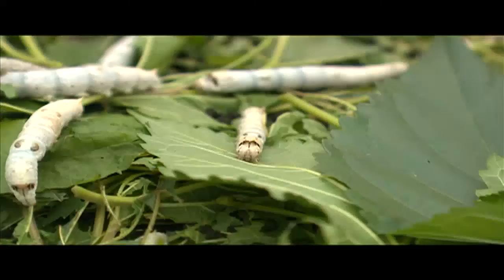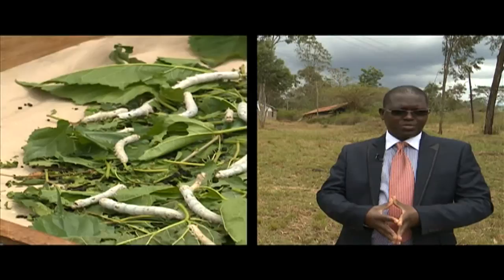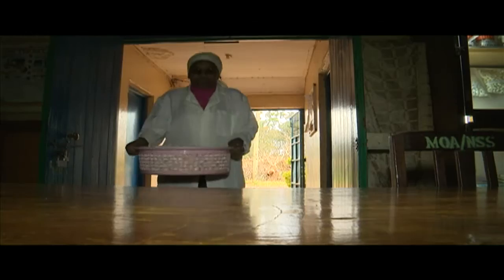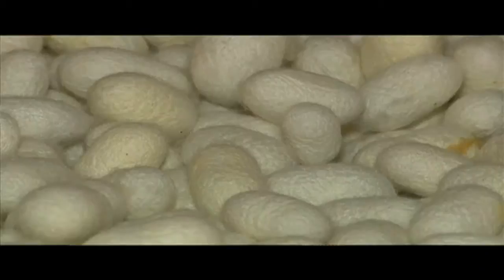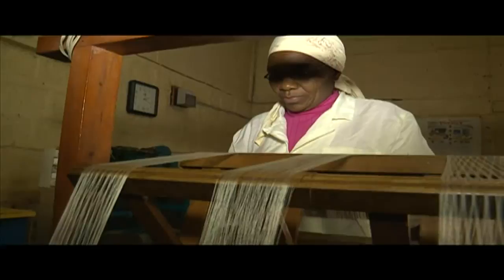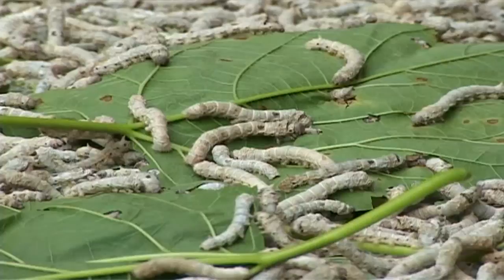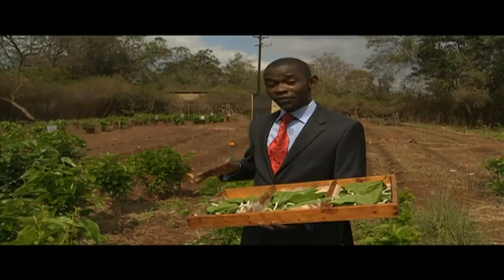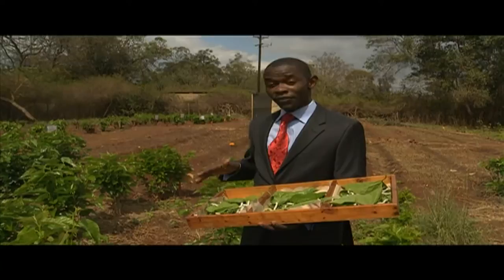Smart Farm Silk Worm Farming